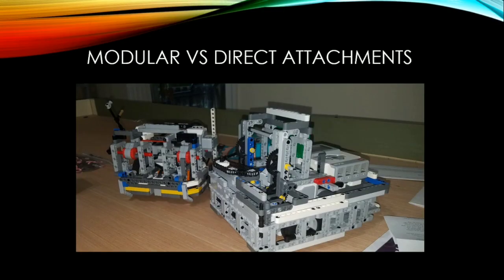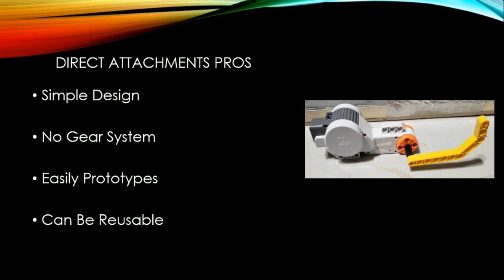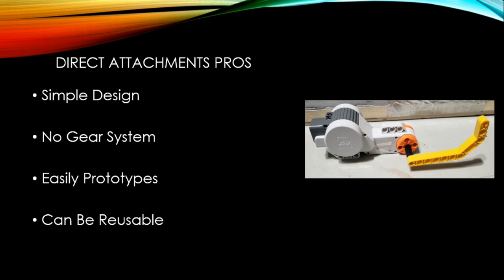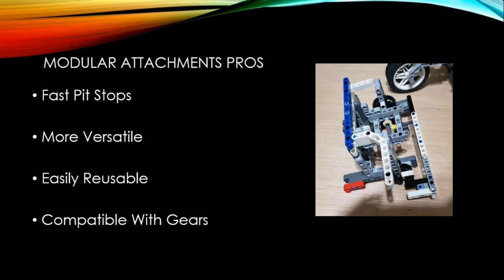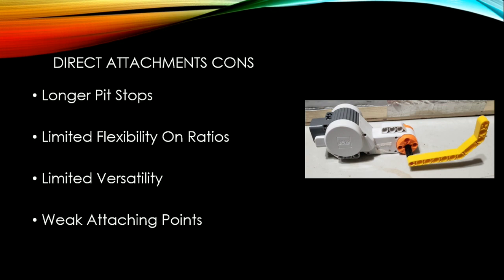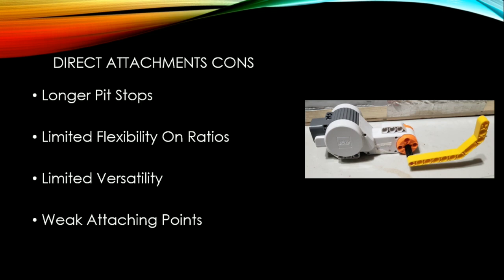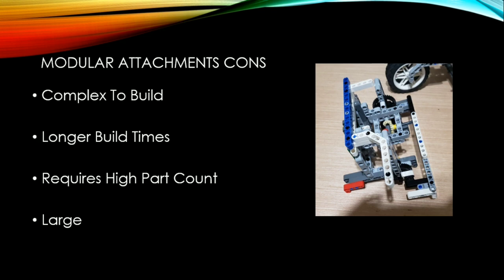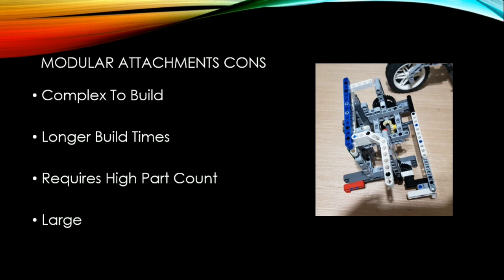FLL Modular Vs Direct Attachments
This is a video explaining the pros and cons of both modular vs direct attachments. Having been the coach of a team who has used both methods i thought its best to share some of the knowledge I picked up on. Hope you guys enjoy this video and remember to share it if it will benefit your friends or fellow team mates.